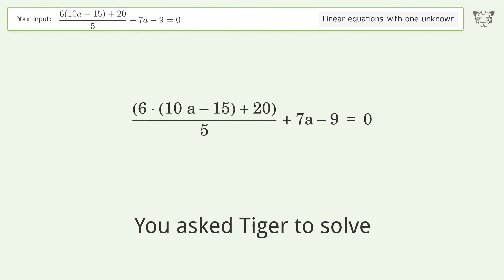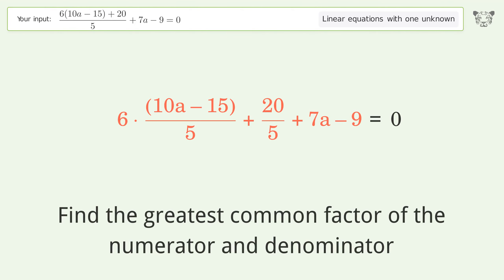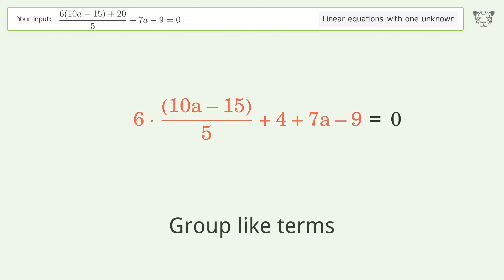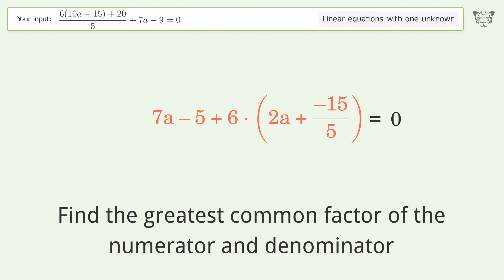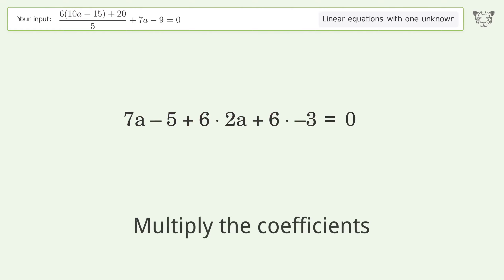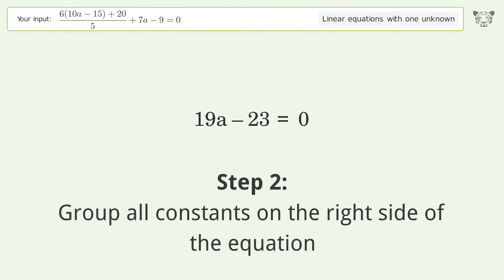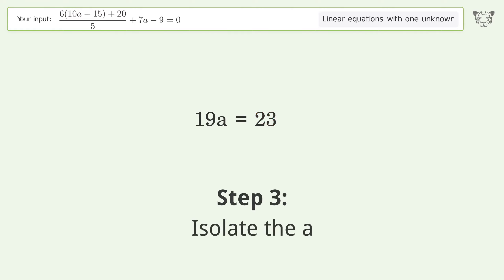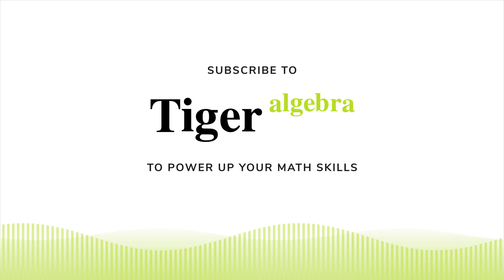Linear equation with one unknown: Solve (6(10a-15)+20)/5+7a-9=0 step-by-step solution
Solving (6(10a-15)+20)/5+7a-9=0 using the linear equation with one unknown solver

for a step-by-step and more tips and tricks for dealing with linear equations with one unknown.